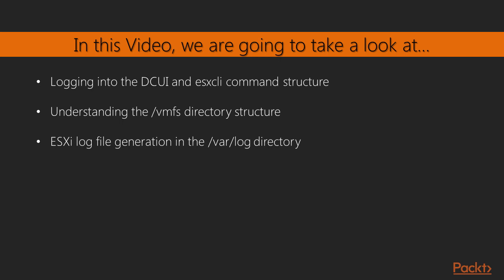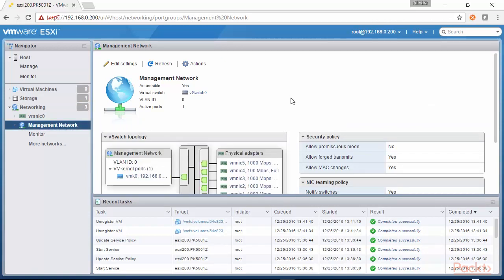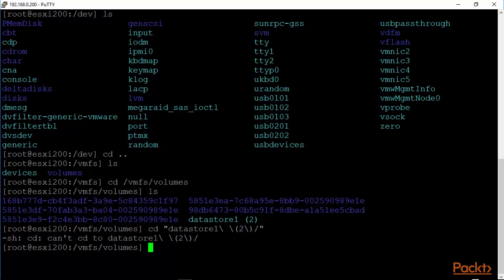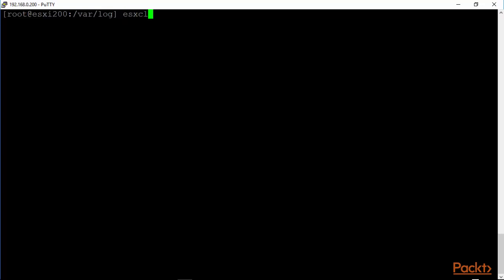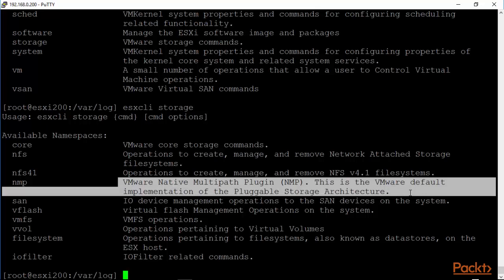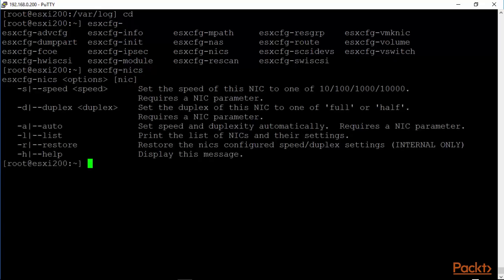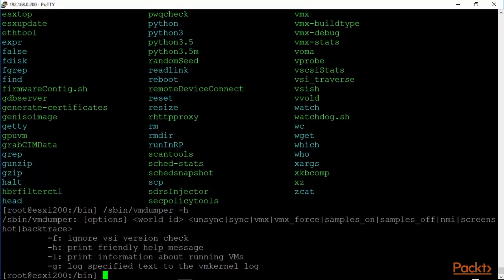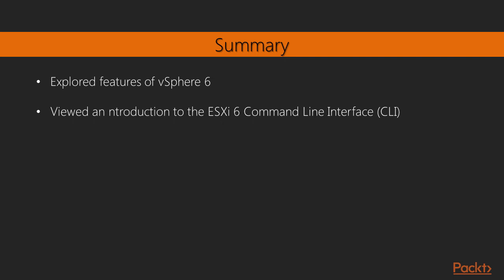Introduction to the ESXi 6 Command Line Interface CLI